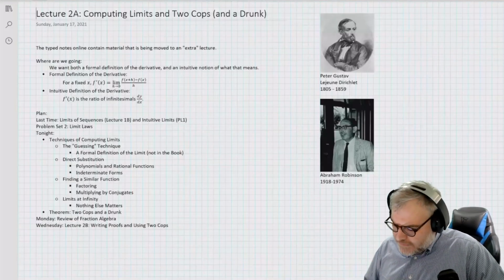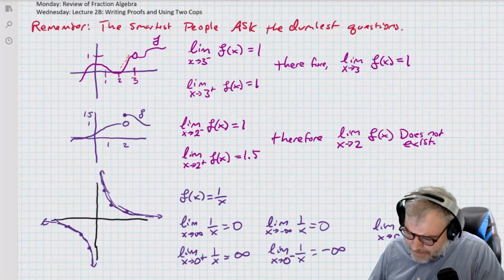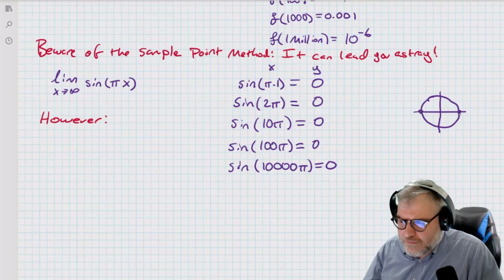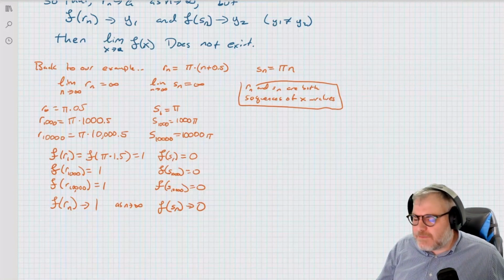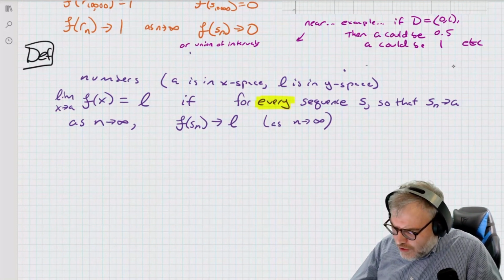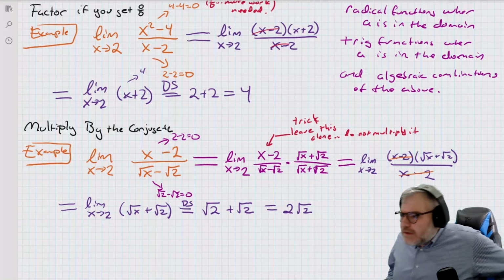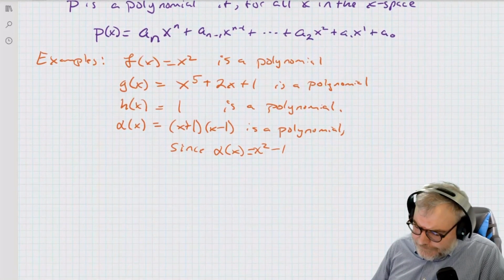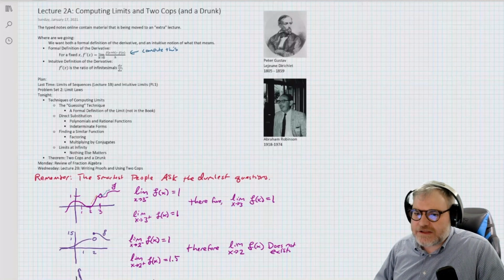Calculus Spring 2021 Lecture 2A - Computing Limits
• Techniques of Computing Limits
  ○ The "Guessing" Technique
   § A Formal Definition of the Limit (not in the Book)
  ○ Direct Substitution
   § Polynomials and Rational Functions
   § Indeterminate Forms
  ○ Finding a Similar Function
   § Factoring
   § Multiplying by Conjugates
  ○ Limits at Infinity
   § Nothing Else Matters
 • Theorem: Two Cops and a Drunk